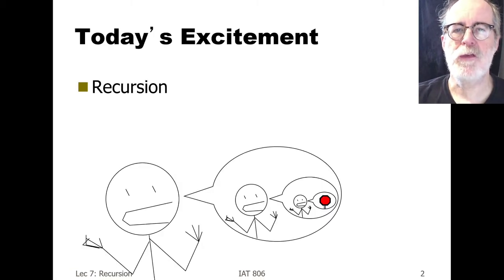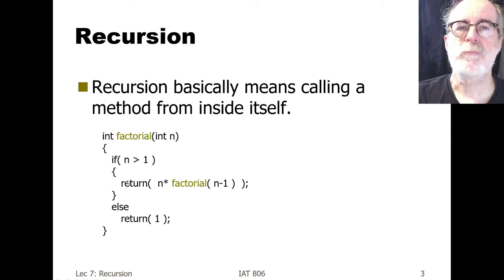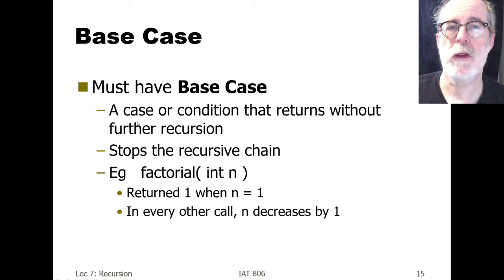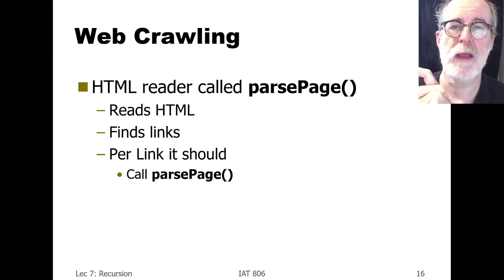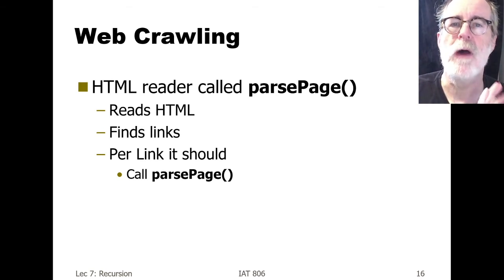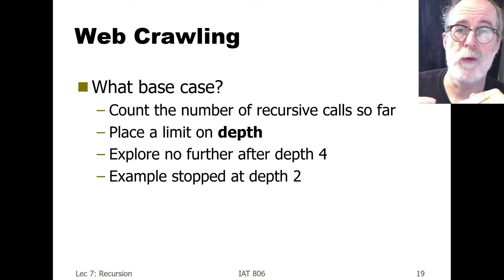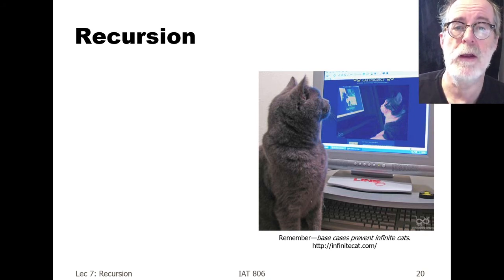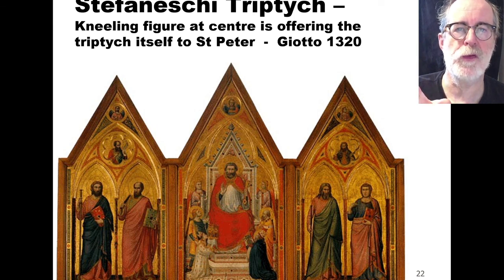IAT806 Lecture 7 Recursion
IAT 806 Lecture 7  Recursion   by Chris Shaw

In this video, we explain the Computer Science concept of recursion, with a Java example of computing factorial (4! = 4 * 3 * 2 * 1) with a recursive function.
We also explain the concept with HTML Web Crawling, and through recursive
images (infinitecat.com), the Droste effect and an early Renaissance example.

00:00 Recursion
00:30 Recursive cartoon
02:14 Definition of recursion
04:33 Recursive function factorial() example
06:34 Base Case
08:30 Recursion breaks a problem into similar sub-problems
10:09 Recursive Web Crawling
15:07 Time-lapse example of recursive web crawling
16:49 What is the Web Crawling Base Case?
17:03 Web Crawling Base Case
18:38 Infinitecat.com recursive example
22:59 Droste Effect: Image recursion
24:00 Stefanschi Triptych: Image recursion